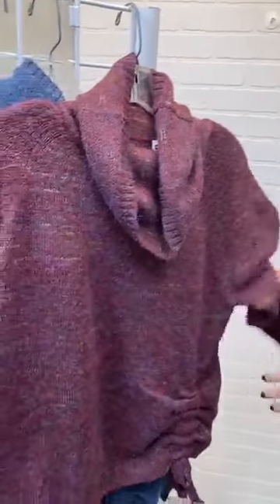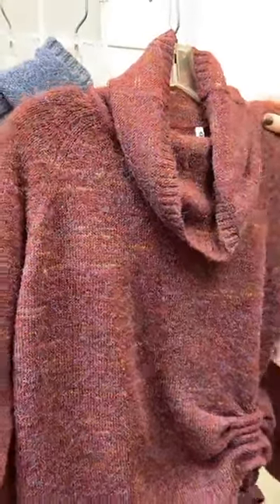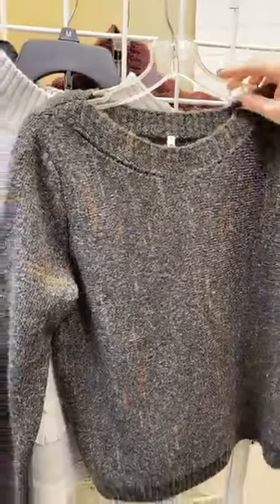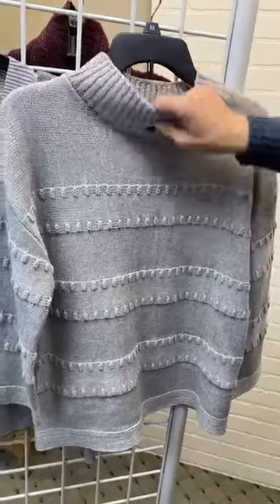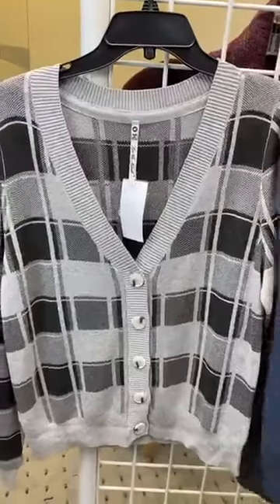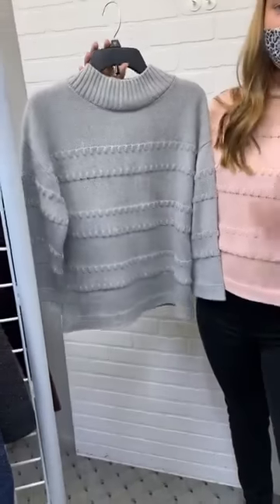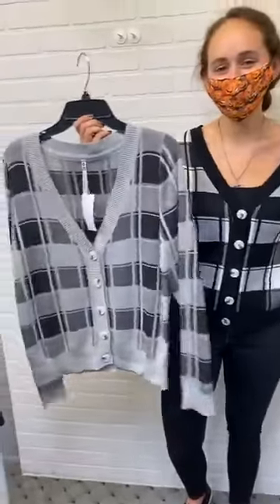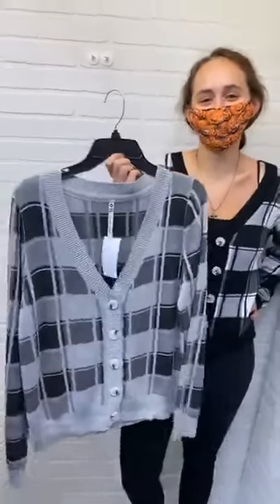NEW Sweaters from Leo & Nicole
Missy...Petite. Plus size options!

Fun styles, great details & great FIT!